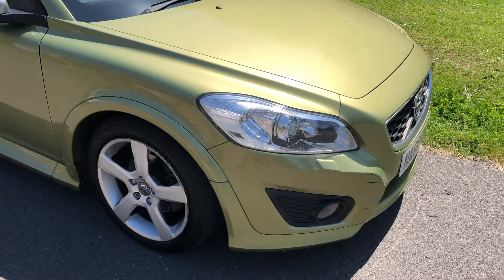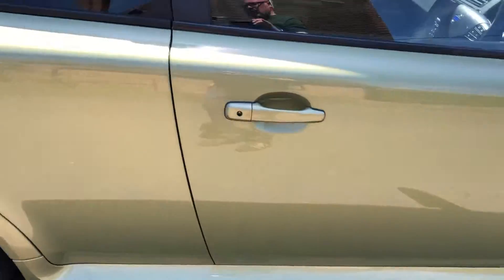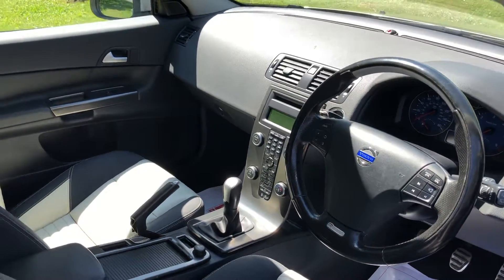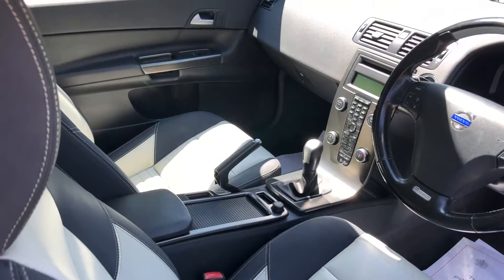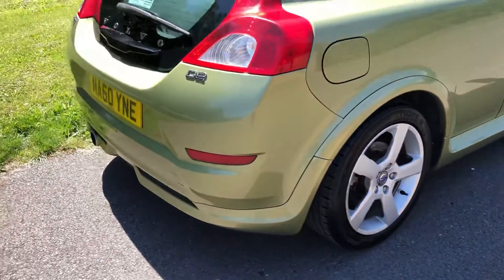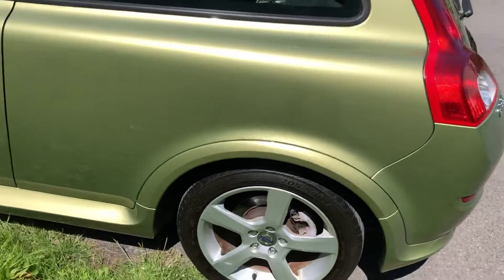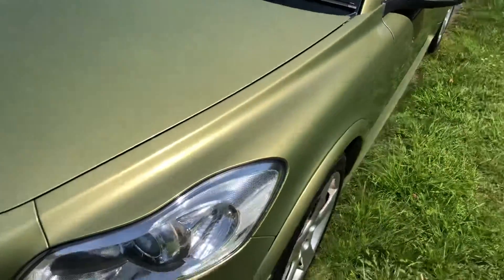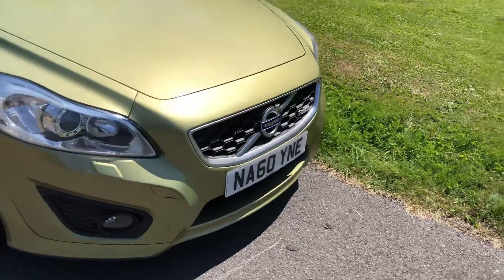5 July 2019